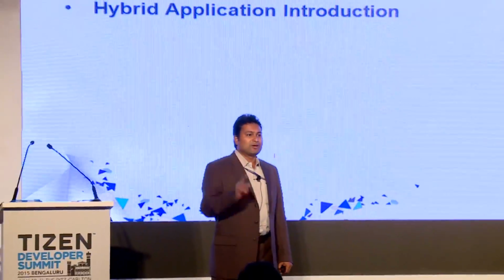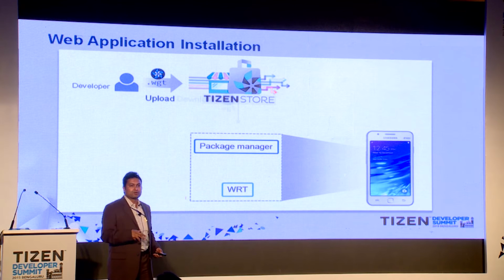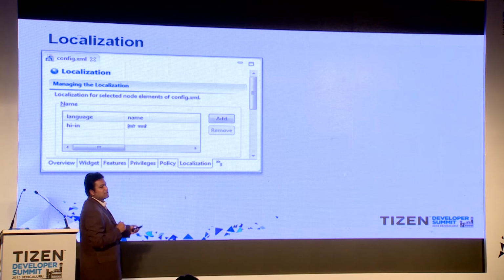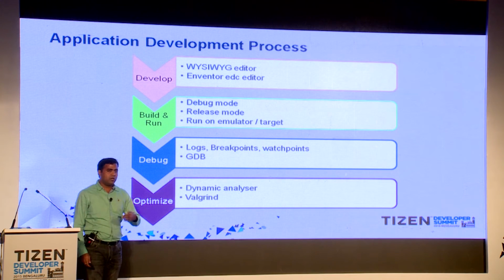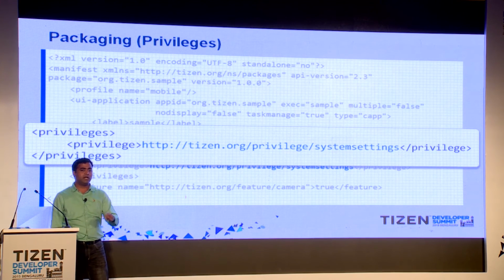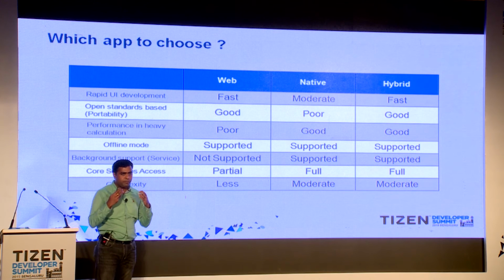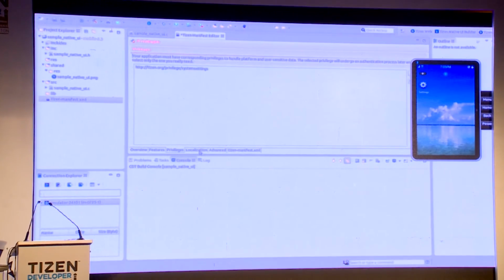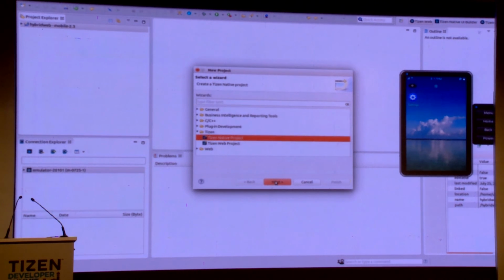TIZEN Developer Summit 2015 Bengaluru - One Size Fits All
TIZEN Developer Summit 2015 Bengaluru - One Size Fits All, Building Apps for any platform with Tizen